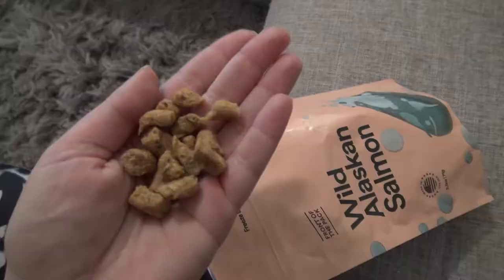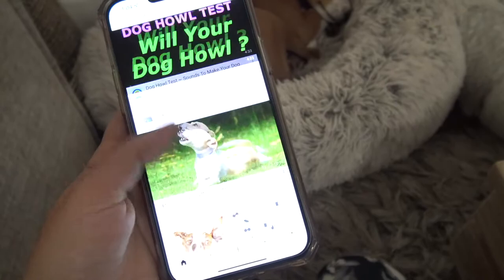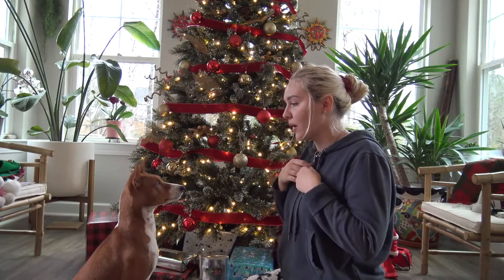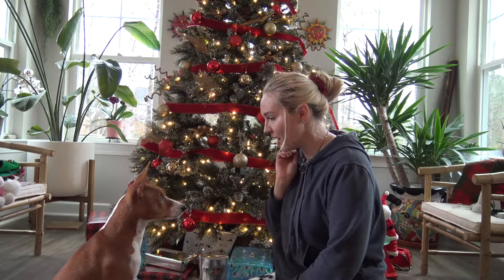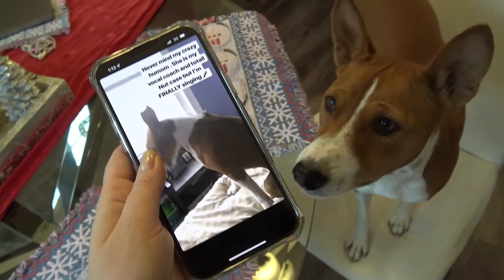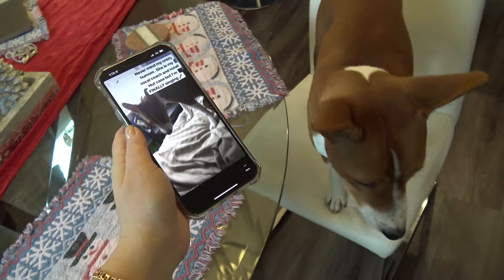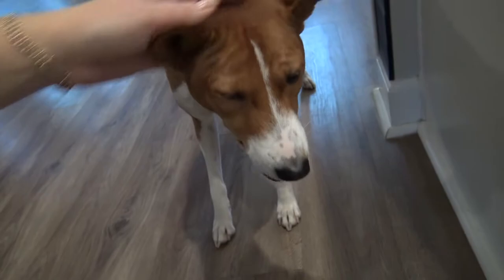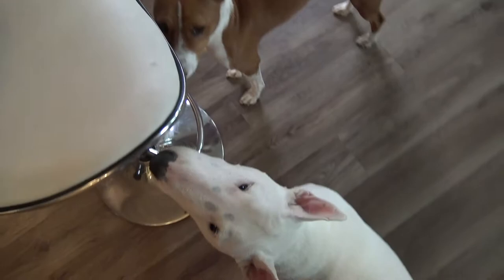How To Teach Your BASENJI Dog to Yodel, Baroo, Howl, Sing!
Hello everyone! In today's video I'll show you a few techniques I used to teach our basenji dog Feenix how to sing, baroo, howl! When we got him he was very silent and wasn't expressing any sounds at all. I always loved hearing the sound basenjis make when they yodel.

First of all, I always had Feenix's favorite snacks to treat him and get him excited. We tried playing different musical instruments, letting him hear sirens as well as other dogs' howling noises. We kept our phones near by at all times to be ready to record any noise Feenix made.

One day I had treats in my hand and Feenix really wanted to eat them .So I kept imitating dog's singing and he just started repeating after me. As soon as he did I started giving him little pieces of food and kept encouraging him. I filmed the whole process.
We collected several videos of Feenix making baroo and yodeling sounds and saved them in the highlights of our dogs' Basenji_feenix_arizona IG page.

We hope these somewhat silly techniques will help you to teach your basenji to sing.